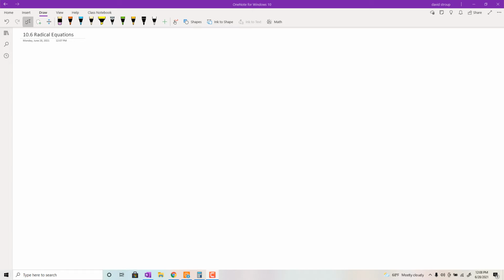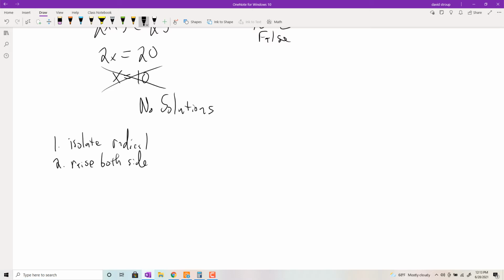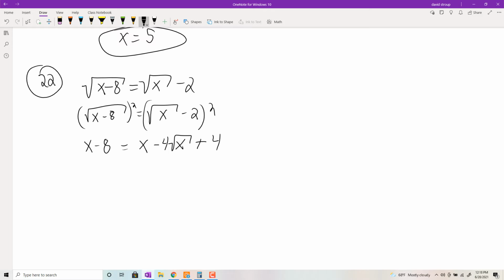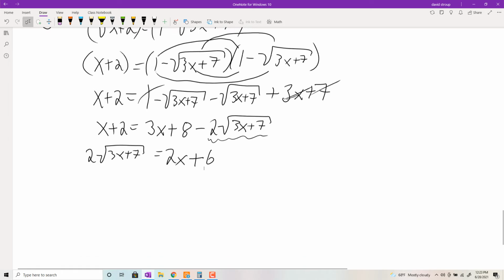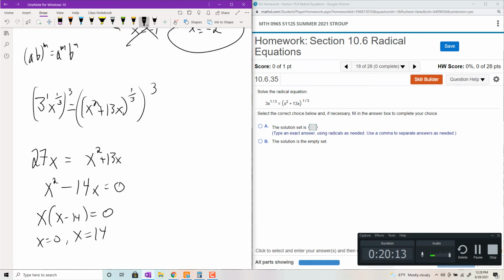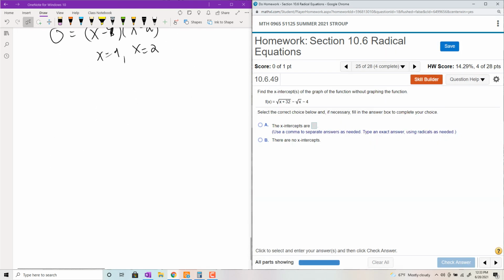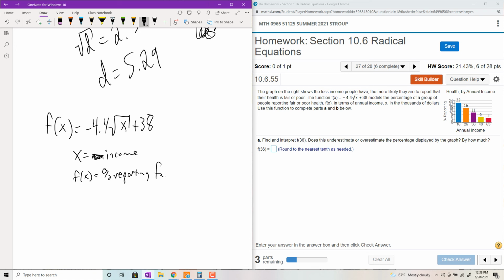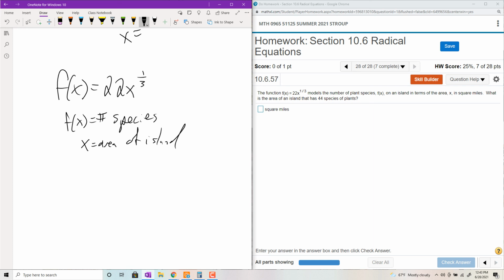10.6 MTH 0965